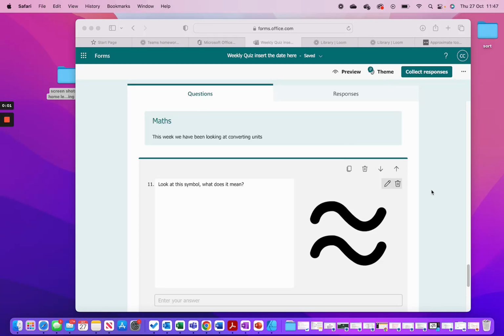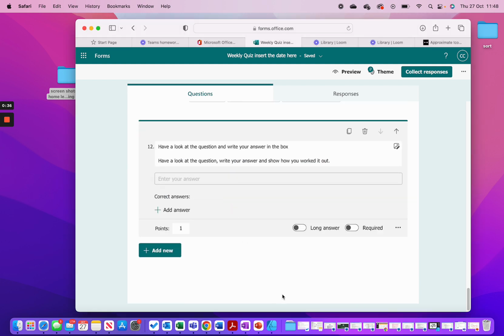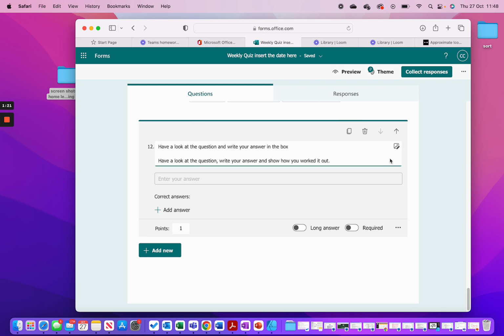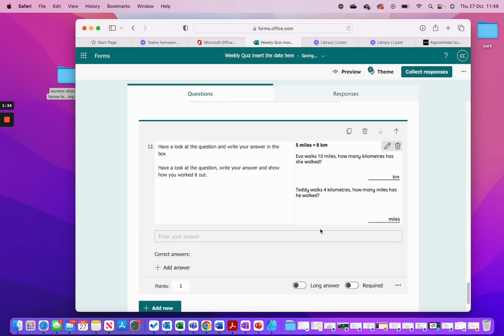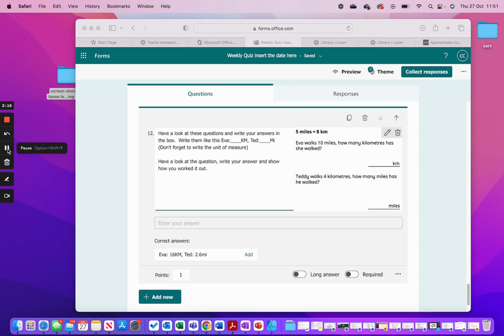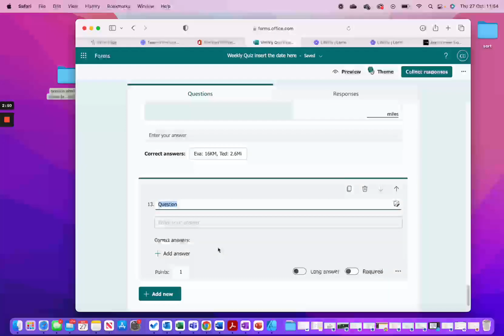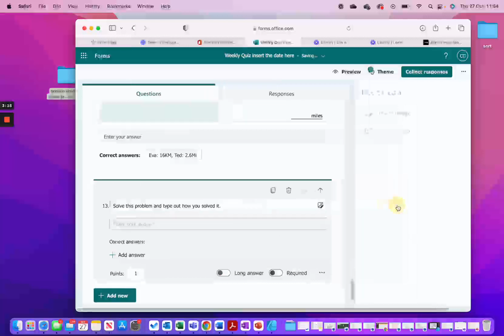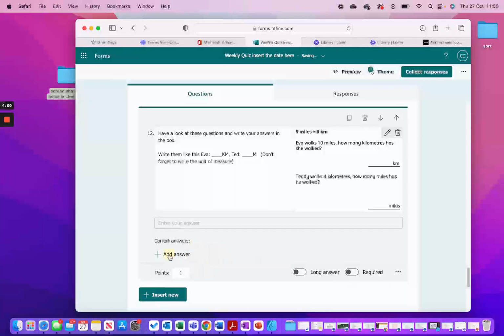Teams Homework part 4 deciding how much you want to find out about their depth of knowledge